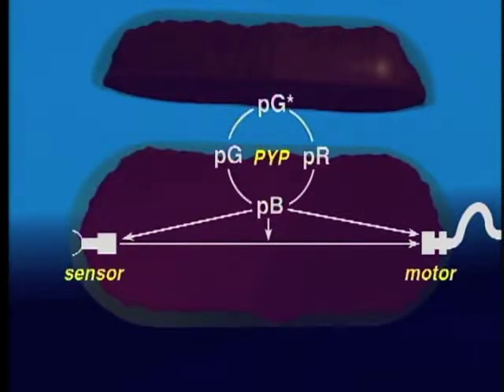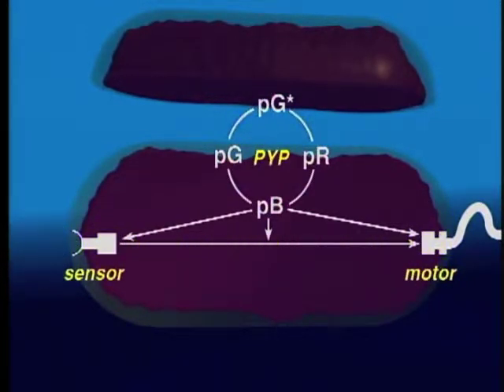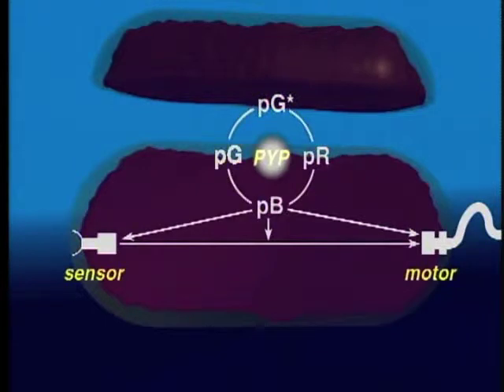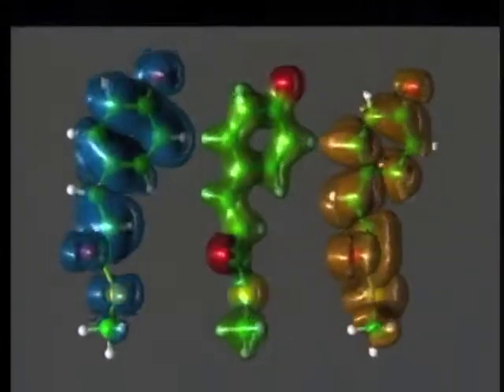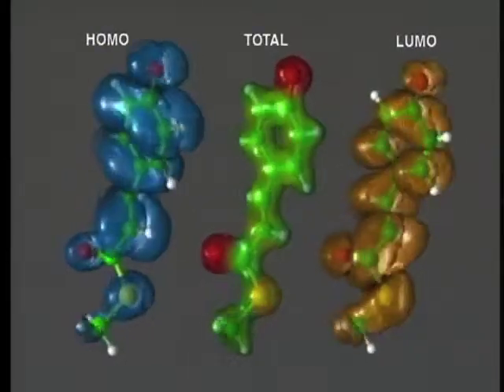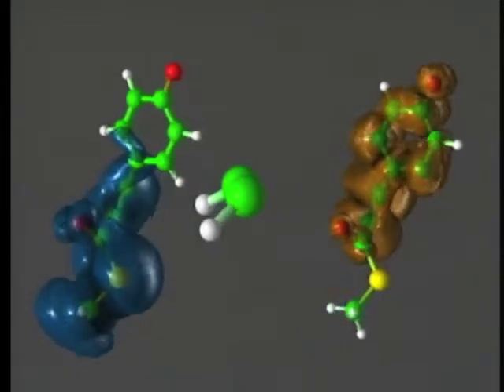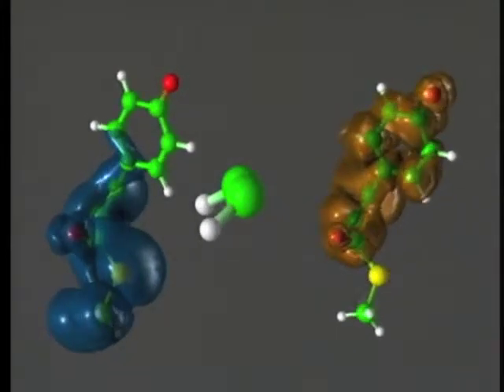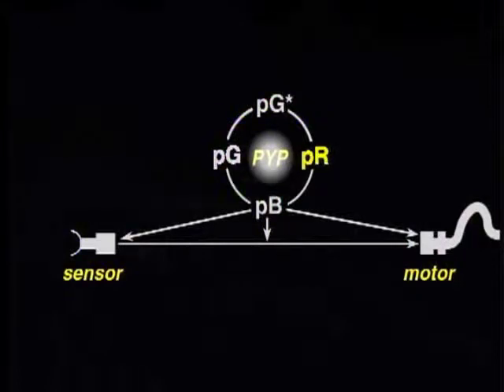Photoactive Yellow Protein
Photoactive Yellow Protein - Paul Bash & Richard Gillilan (done at Cornell Theory Center 1997)  (note: this was a paid/licensed use of the music tracks at the time of the original production) This was one of the best educational videos I produced in my Cornell Theory Center days. Paul and I processed and rendered the data in a nearly week-long stint with very little sleep. This one has narration, dancing molecular orbitals, swimming bacteria, an explosion, and other fun stuff.